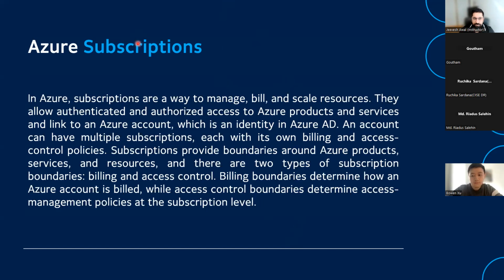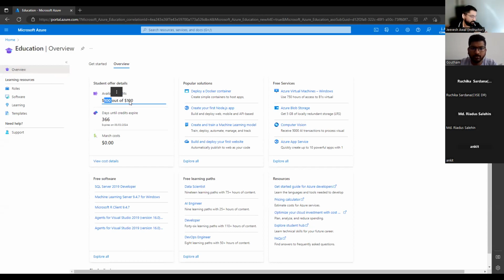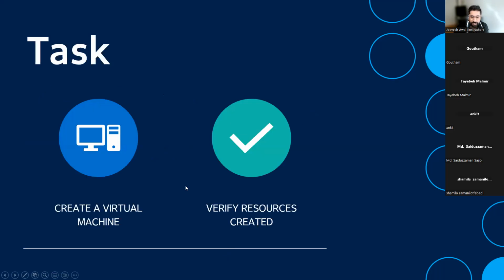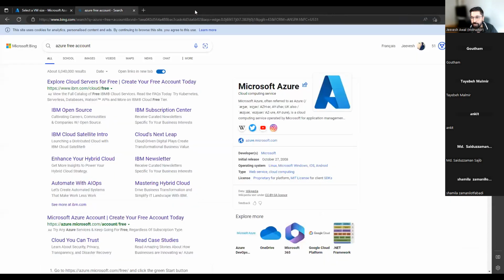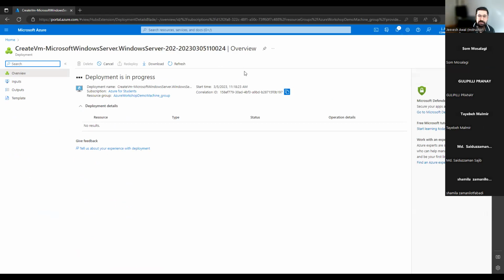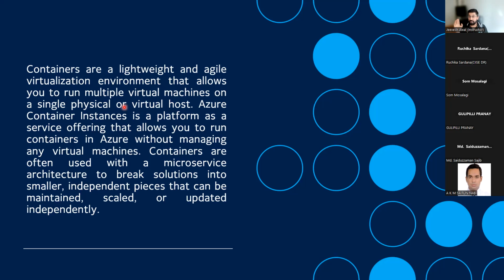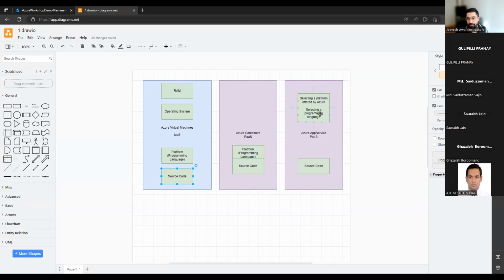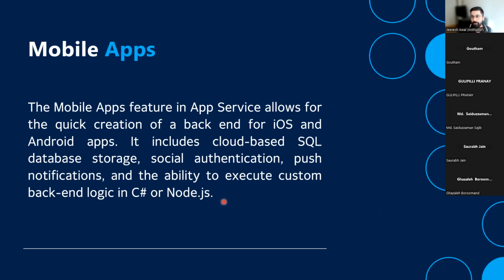Azure Cloud Fundamentals AZ-900 Video 3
This video is Part 1 of Session 2 (AZ-900 Certification) for Azure Cloud Fundamentals Series with Engineering and Computer Science Graduate Students Association, Concordia University, Montreal.